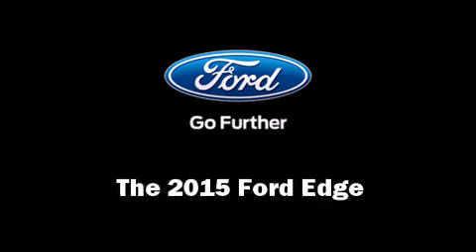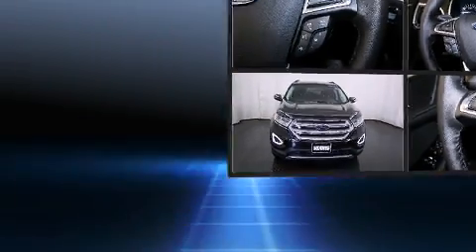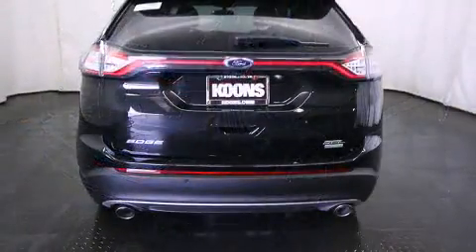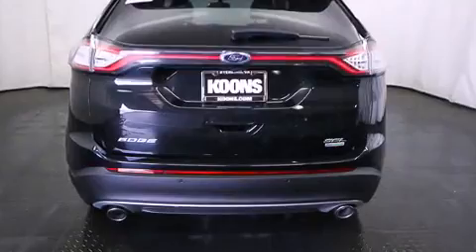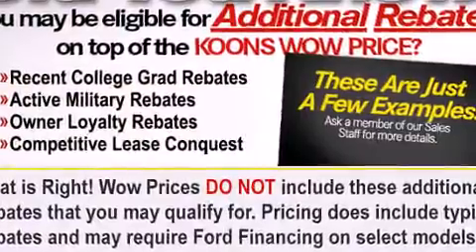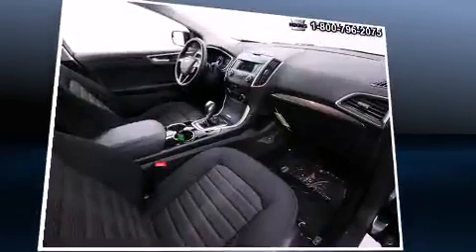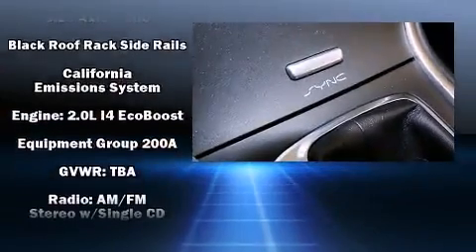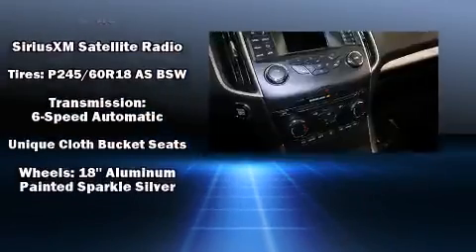2015 Ford Edge SEL FWD in Sterling, VA 20164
Koons Sterling Ford
46869 Harry Byrd Hwy
in Sterling, VA 20164

Step into the 2015 Ford Edge. It features an automatic transmission, front-wheel drive, and a 2 liter 4 cylinder engine. Turbocharger technology provides forced air induction, enhancing performance while preserving fuel economy. Top features include power windows, front and rear reading lights, a tachometer, a trip computer, air conditioning, turn signal indicator mirrors, remote keyless entry, and more. Ford ensures the safety and security of its passengers with equipment such as: head curtain airbags, front SIDE impact airbags, traction control, brake assist, ignition disabling, and 4 wheel disc brakes with ABS. With electronic stability control supplementing mechanical systems, you'll maintain precise command of the roadway. Our sales reps are knowledgeable and professional. We'd be happy to answer any questions that you may have. Stop by our dealership or give us a call for more information.